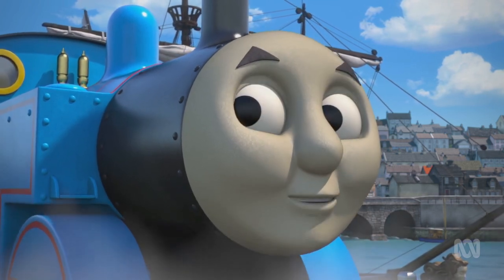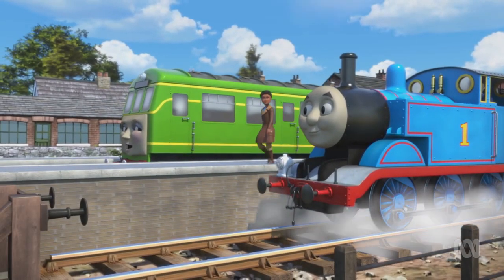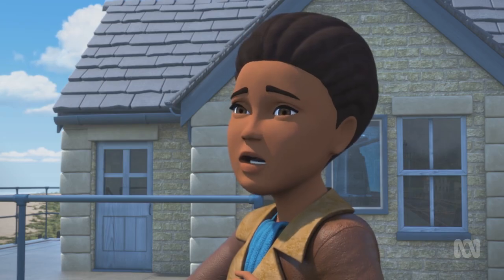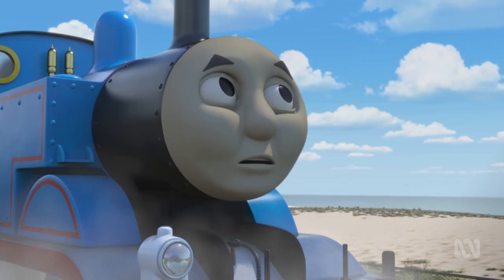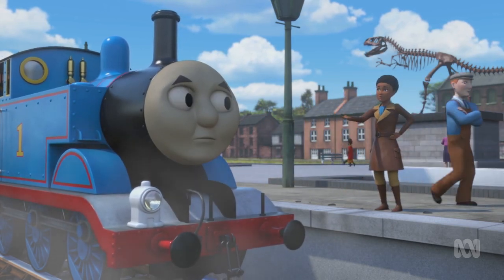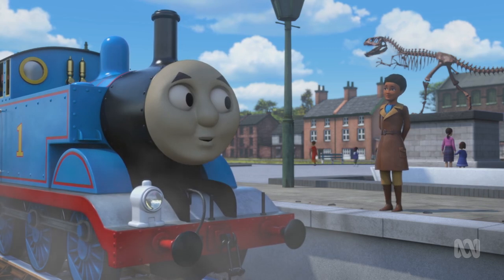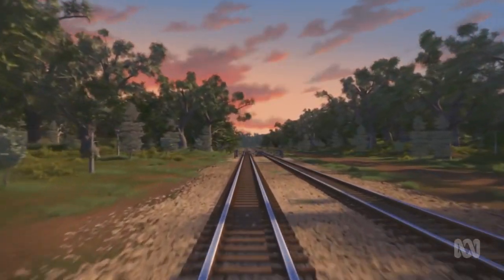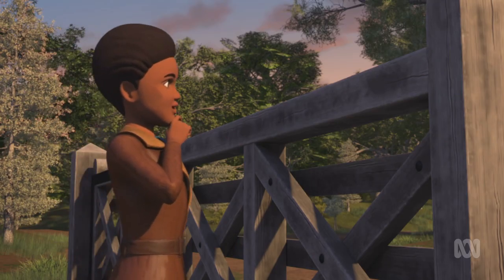Thomas & Friends Season 24 Episode 14 THOMAS AND THE INVENTOR'S WORKSHOP UK Dub HD Part 1